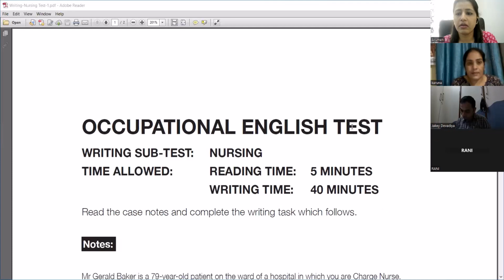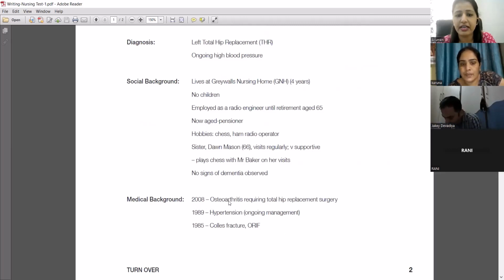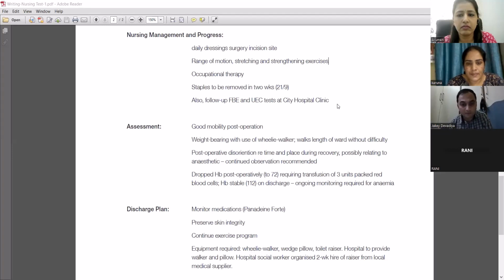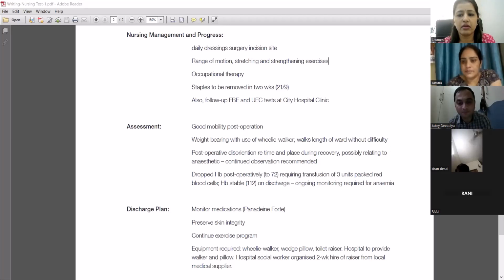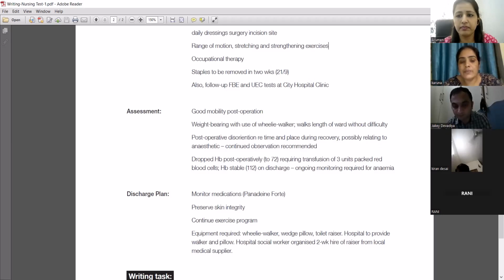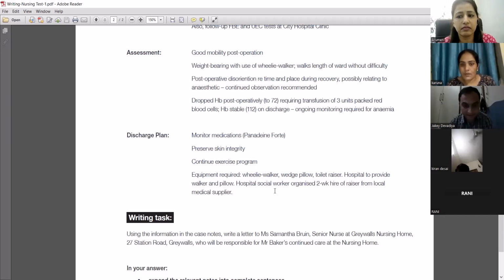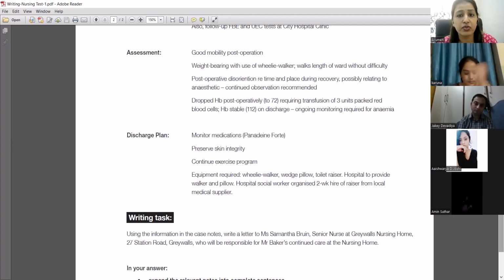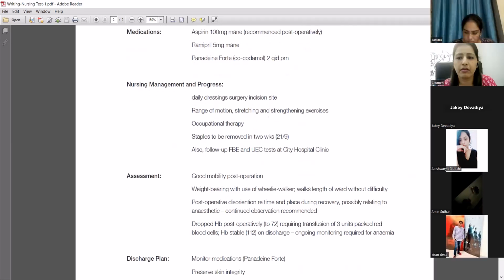OET Writing Doubt Solving Session 16th February 2023